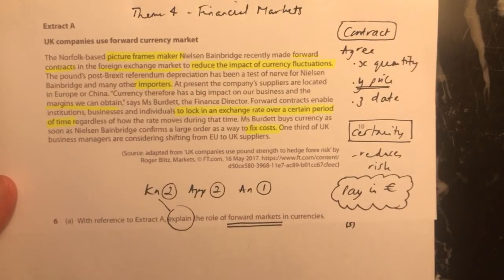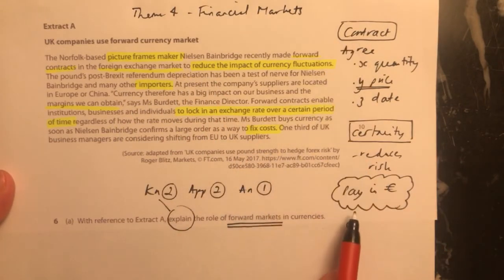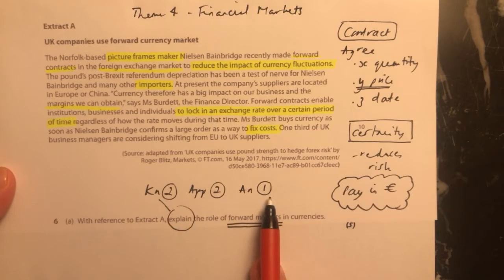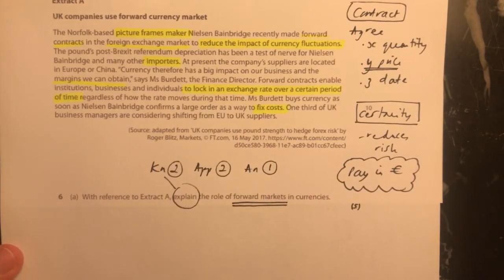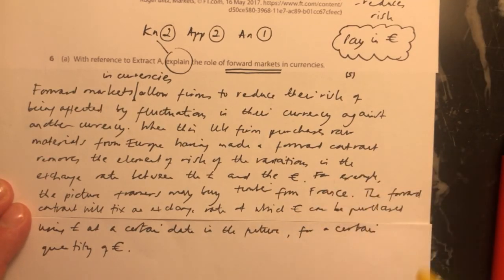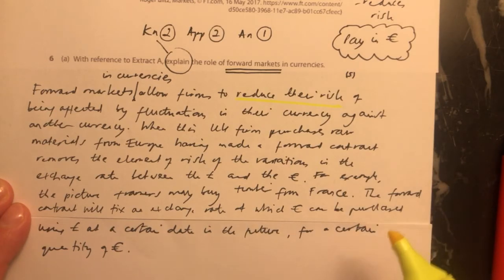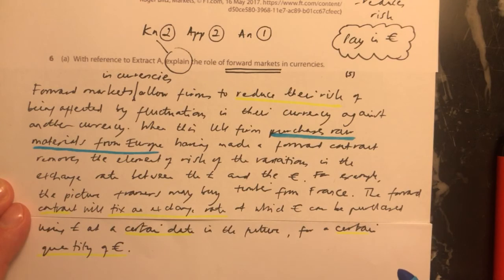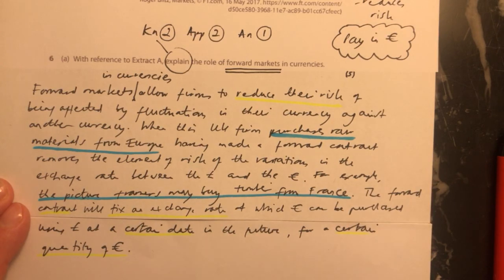Forward Markets - writing a 5 mark answer - Economics A - Theme 4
Writing an answer to get 5/5 marks